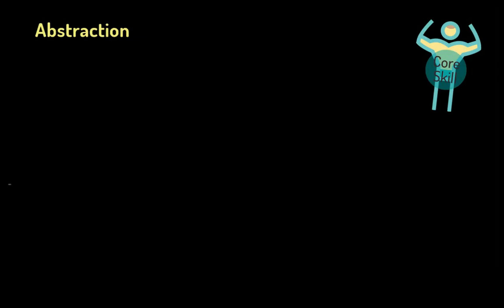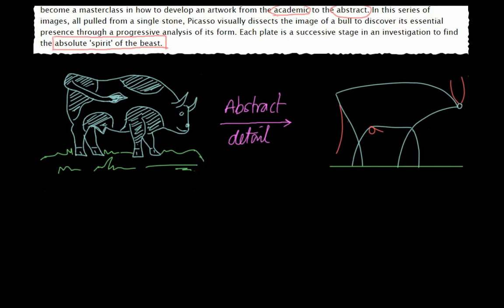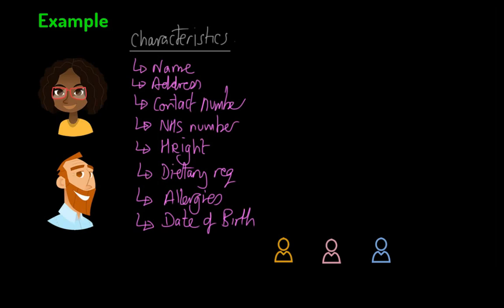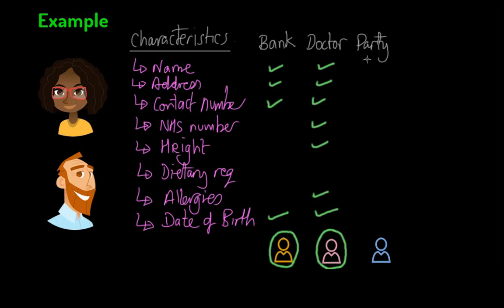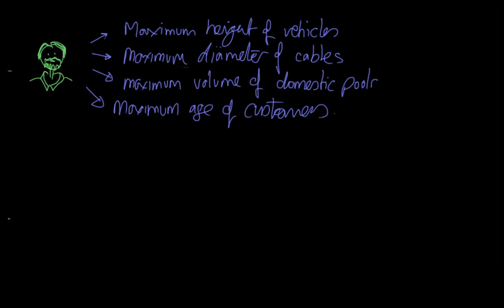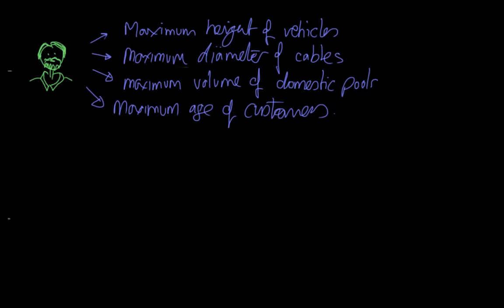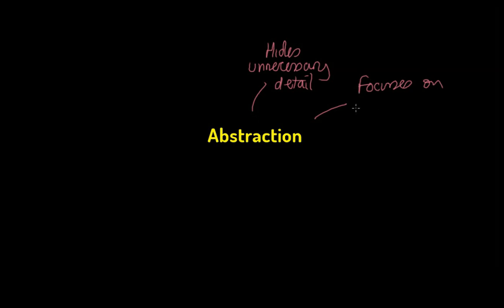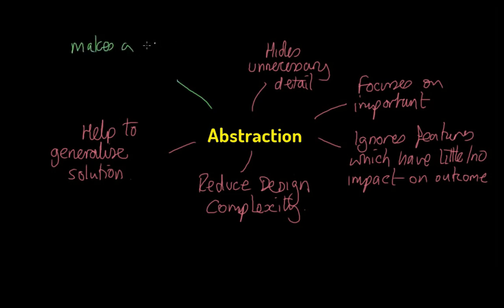Abstraction (OCR GCSE Computer Science)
In this free sample video we learn about one of the fundamental computational thinking skills - abstraction. Specifically written for OCR GCSE Computer Science J276 and J277.

Feel free to embed the video in your resources if you want.